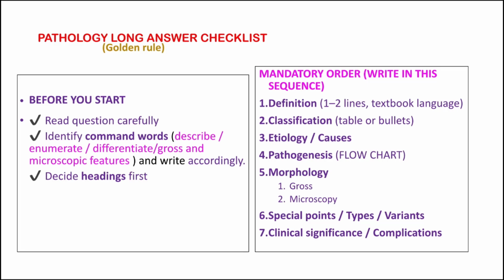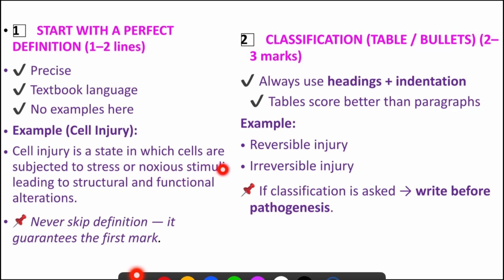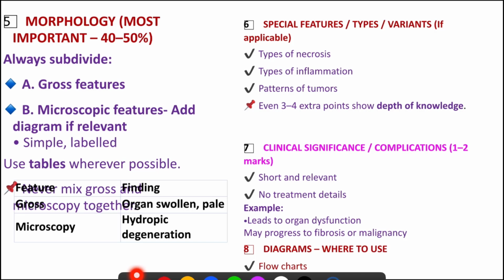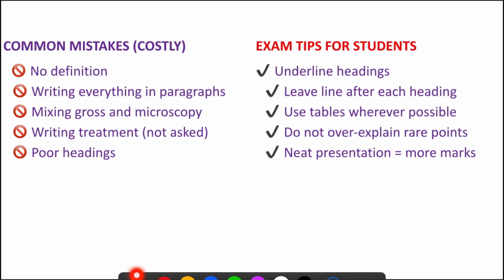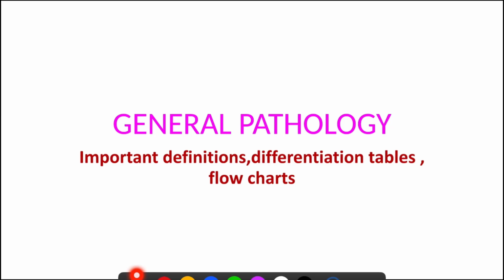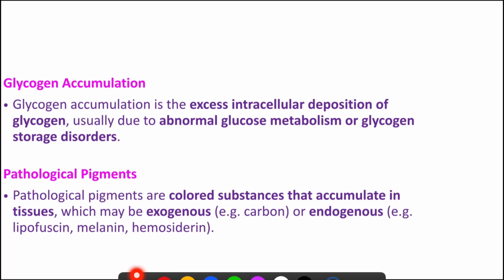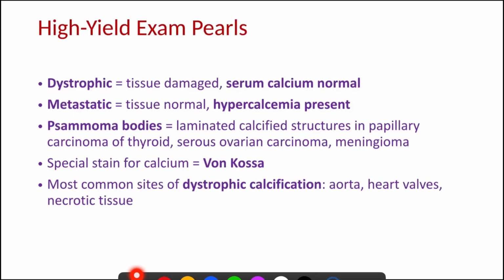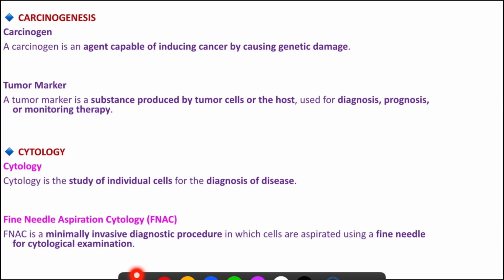2nd MBBS Pathology | Last-Day General Pathology Revision | How to Write Answers to Score High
This video is a complete last-day revision guide for 2nd MBBS Pathology – General Pathology, focusing on how to write theory answers as per examiner expectations.

📌 In this video you will learn:

How to write definitions, classifications, flow charts and diagrams

Answer presentation strategy for short notes & long answers

Common mistakes students make in pathology theory exams

How to score maximum marks using Robbins-based content

Last-minute revision tips for university exams

🎯 Designed specially for UG medical students (2nd MBBS) preparing for Pathology theory examinations.

📚 Only learning. No distraction. Pure academics.